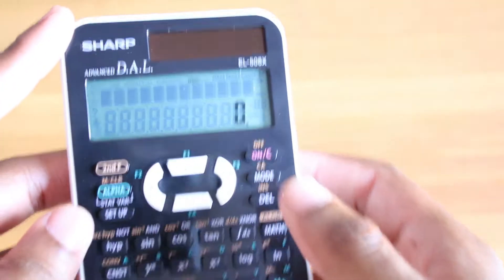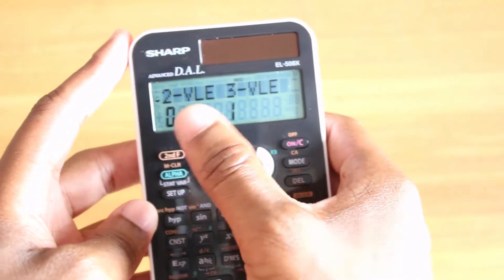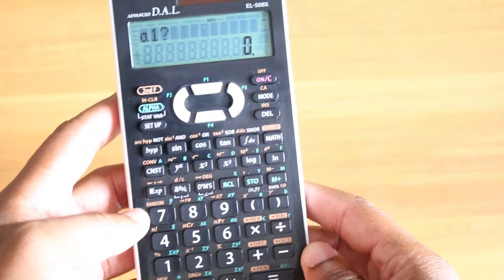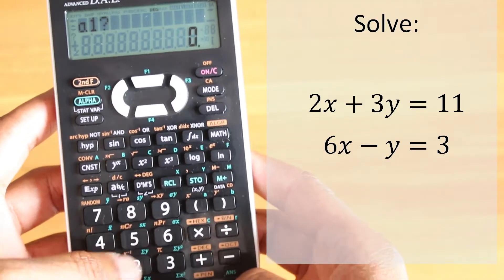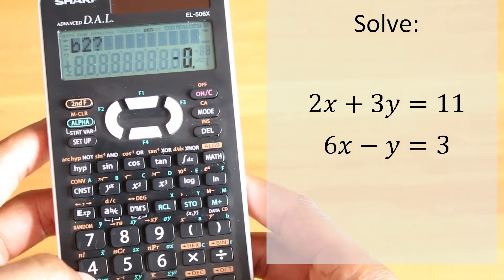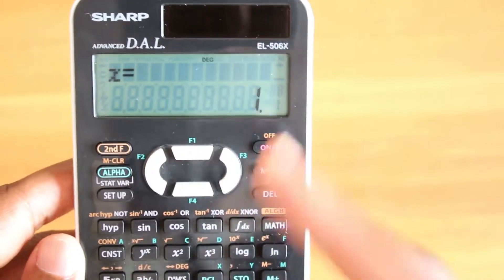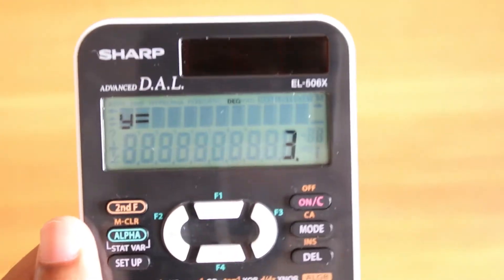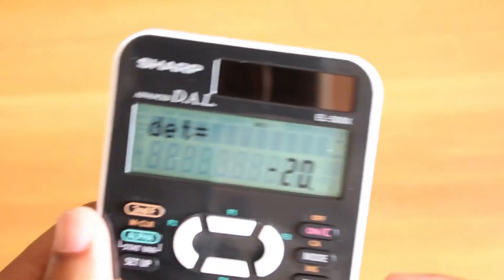CSEC MATHS - Simultaneous Equations with Calculator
CSEC MATHS - Calculator Tips

This is a six video series on some of the capabilities of a non-programming calculator that you can exploit for your MATHS exams.

"My weekly time is very tight in extra lessons, however I still get lots of calls for help on topics. These students may be unable to get extra classes for one of the following reasons:
1. Location
2. Time
3. Expense

 This channel helps me put information for these students in a quick an accessible place to point them to.
 Additionally those who want to revise topics on their own can use these videos as a guide before exams or during the revision run up"